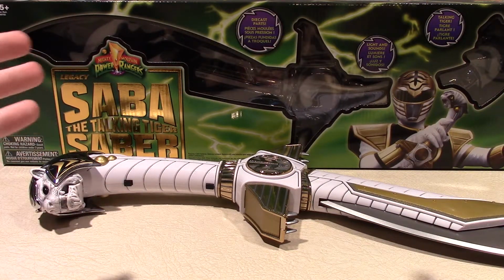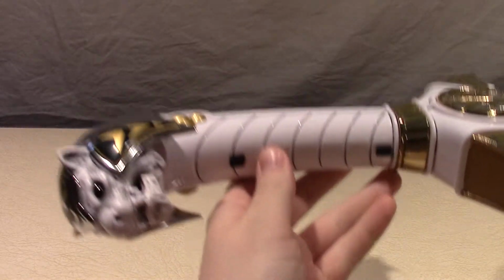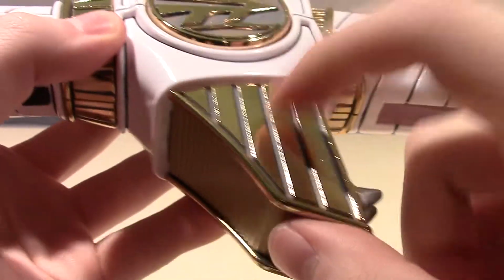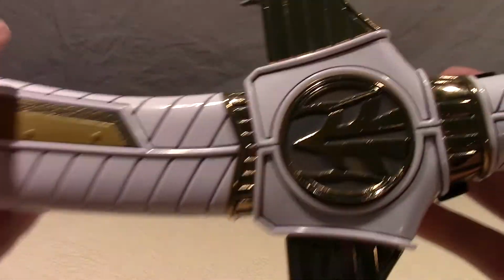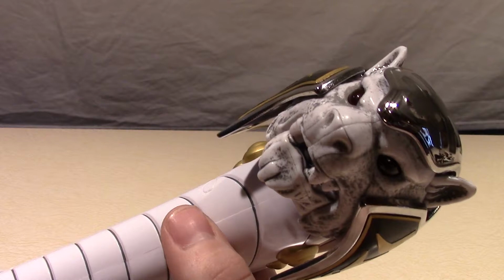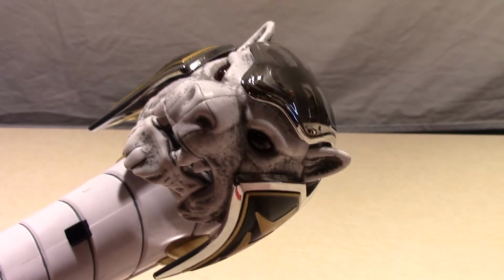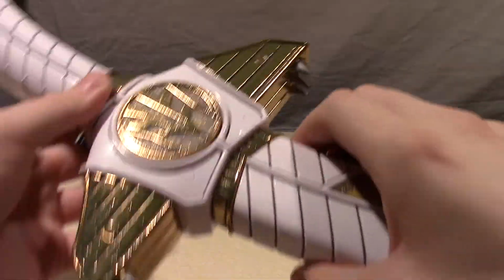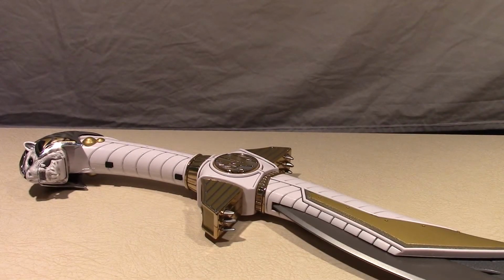Legacy Saba - Toku Toy Time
This week we review the Legacy Saba of Mighty Morphin Power Rangers! You can get your own from the following links: